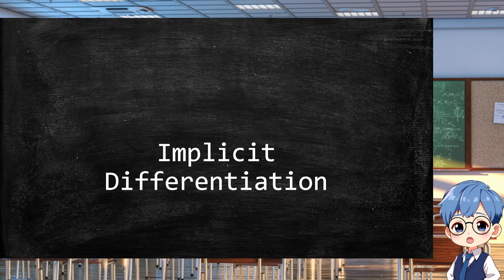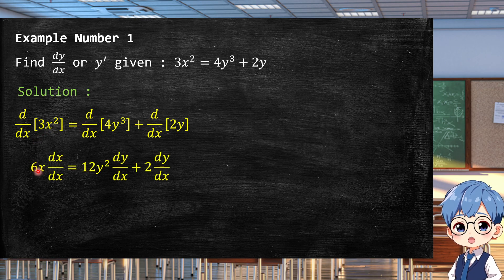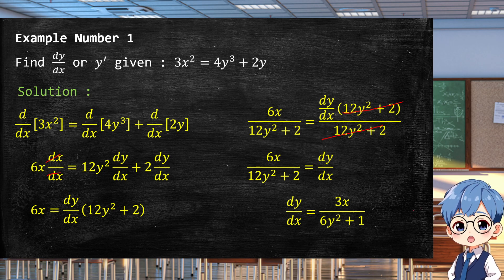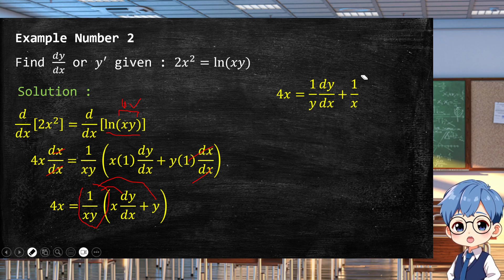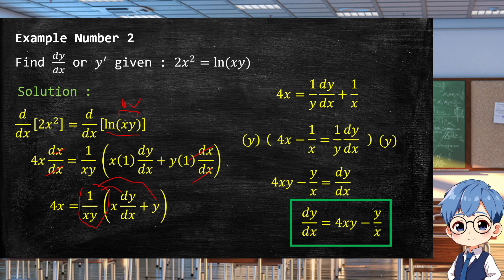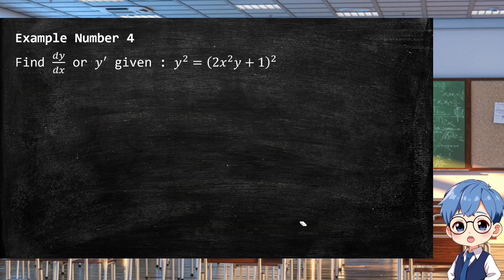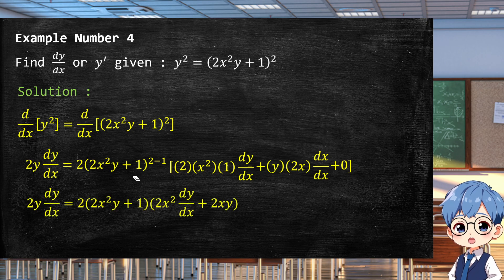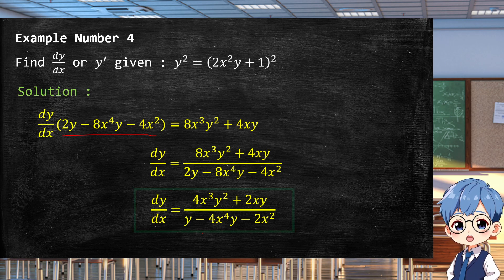Implicit Differentiation | Calculus Tutorial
Struggling with equations where y isn’t isolated? Don’t worry—we’ve got you covered! In this tutorial, we’ll walk you through Implicit Differentiation, a powerful technique in calculus used when functions are given in implicit form (like circles, ellipses, and more).

✅ What you’ll learn:

The concept of implicit functions

Step-by-step method to apply implicit differentiation

How to find dy/dx when y is not solved explicitly

Examples to solidify your understanding

Perfect for high school and college students reviewing for exams or trying to level up their calculus skills. Whether you're in Pre-Calculus or Calc I, this video is for you!

🎓 Learn smarter. Solve faster. Keep calculating!